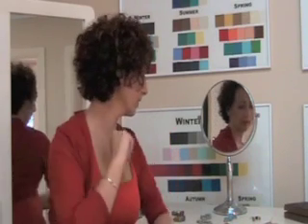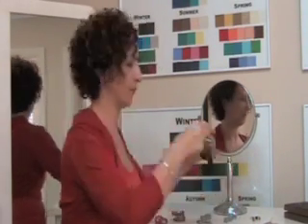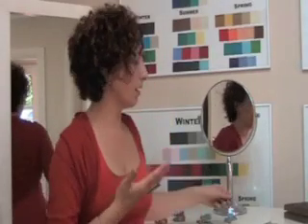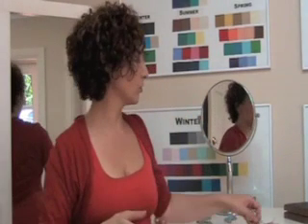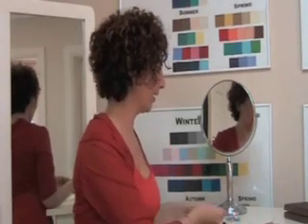How To Determine YOUR Best Earring Shape - Image Consultant Cosimina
Cosimina Image Consultant shows you how to determine your best earring shape for your face shape.

[Image Consultant]
[Corporate Branding]
[Personal Branding]
[Image Consultant Australia]
[Personal Style]
[Fashion]